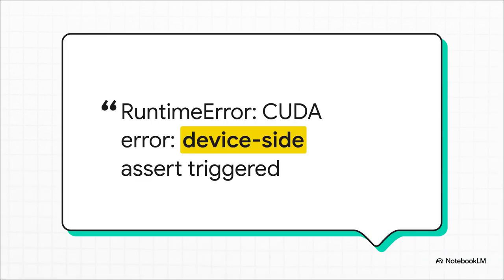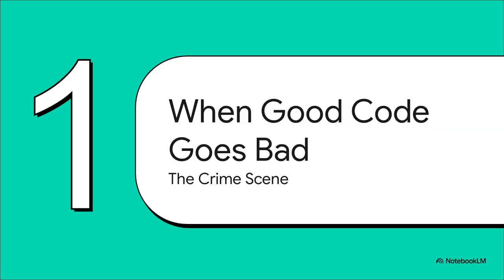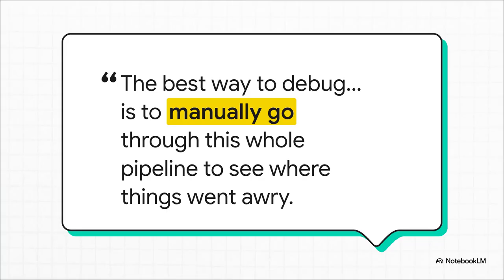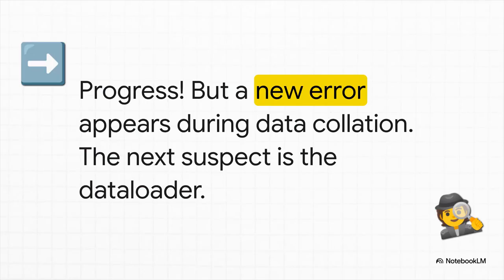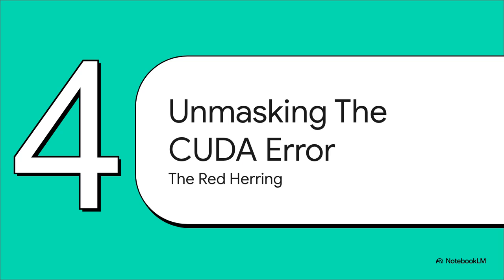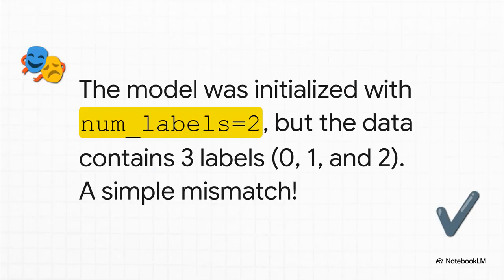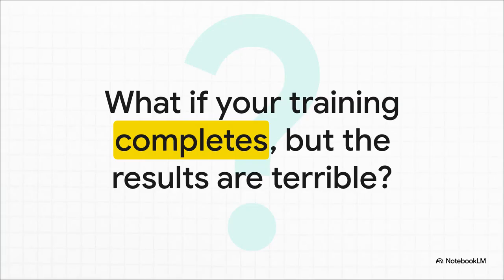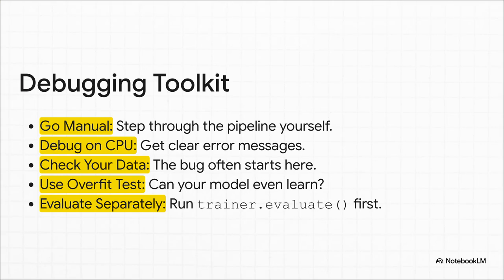8-4 The Debugging Detective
This episode focuses on debugging the training pipeline for models, addressing scenarios where trainer.train() results in an error or produces a model with poor performance. Since the Trainer integrates multiple components (datasets, dataloaders, model, optimizer, metrics), errors can stem from various sources.
The recommended approach to debugging errors during the trainer.train() process is to manually step through the pipeline to locate where things went wrong.
Check Your Data: Before anything else, ensure your data is not corrupted and is correctly processed. It is critical to use the appropriate tokenized datasets rather than raw data. You should always inspect the decoded inputs of your model (using the tokenizer to turn input IDs back into readable text) to confirm they look correct. For classification tasks, verify that the dataset labels correspond correctly to the model's expected indices and number of labels.
From Datasets to Dataloaders: The next common failure point is when the Trainer attempts to form batches. Problems often occur during the collation of examples. If the default data collator is used, it might be necessary to explicitly pass the desired collator, such as DataCollatorWithPadding, and ensure the tokenizer is provided to the Trainer so it can properly pad examples to the longest sentence in the batch.
Going Through the Model: Passing a batch through the model is the subsequent step.
Debugging CUDA Errors: General CUDA errors (that are not out-of-memory errors) are notoriously difficult to debug because the error is often raised at a synchronization point unrelated to where the actual problem originated. To debug effectively, you should always revert to the CPU. For instance, an initial CUDA error might turn into a clear IndexError on the CPU, revealing that the model was configured with too few labels (e.g., expecting two, but the dataset contained three).Optimization Step: After confirming the batch passes successfully through the model, perform the backward pass and optimization step manually. If errors occur here, especially CUDA errors, return to the CPU for clearer debugging.
Handling CUDA Out-of-Memory Errors: This specific error means there is not enough memory on the GPU. To solve this, reduce the batch size, as this directly impacts the memory used by intermediate outputs and gradients. If necessary, consider using a smaller version of your model.
Evaluating the Model: You should always ensure trainer.evaluate() runs successfully before starting trainer.train() to avoid wasting resources. Errors during evaluation often originate in the compute_metrics() function. A common issue is feeding raw logits to the metric instead of the actual predictions. The fix is often as simple as adding a step to compute the argmax to turn logits into predictions before calculating the final metric.

When training proceeds without errors but yields poor results, it represents the hardest part of machine learning debugging.
Check Your Data (Again!): Verify the decoded data is understandable, confirm that you agree with the labels, and look for label bias. If using distributed training, ensure all processes have the identical dataset. Also, check if the initial loss/metric significantly deviates from what you would expect from random predictions, which might indicate a bug in the loss computation.
Overfit Your Model on One Batch: This is a crucial test. Run a small manual training loop using just one batch for about 20 steps. The model should achieve close-to-perfect results (100% accuracy) on this single batch. If the model cannot overfit, there is a fundamental flaw in the problem framing or the data.
Establish a Baseline Before Tuning: Hyperparameter tuning should be the last step, as default hyperparameters often provide good results. Do not launch into time-consuming searches until you have a functioning baseline model that beats random chance.